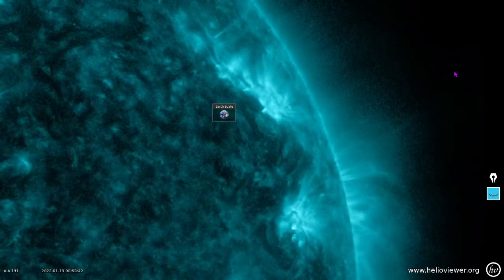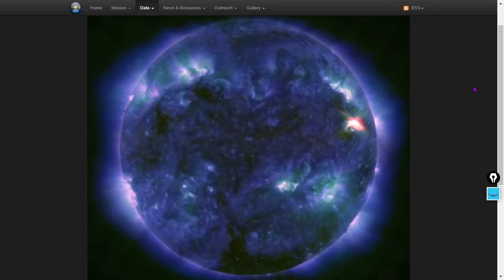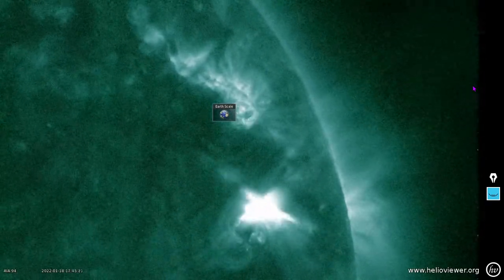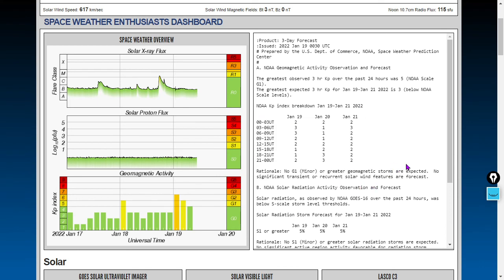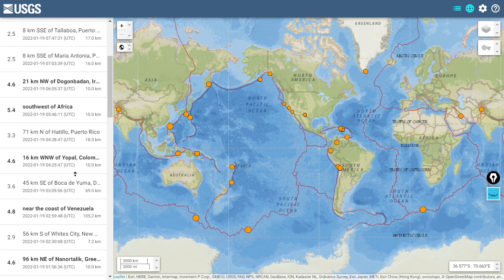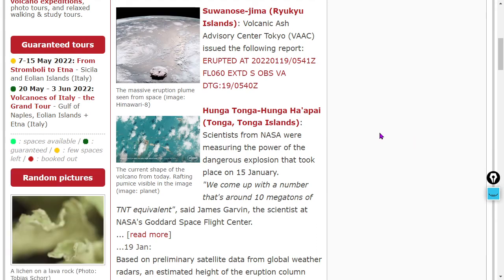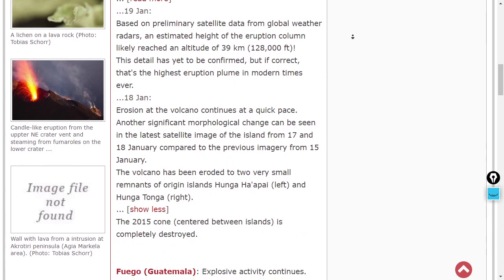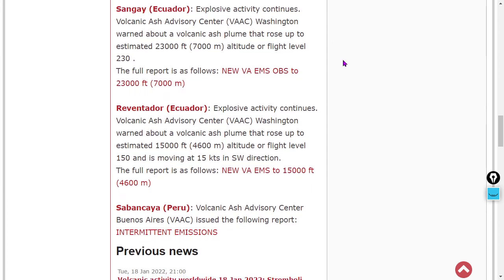What's in YOUR Space Weather? FLARE/ CME WARNINGS!